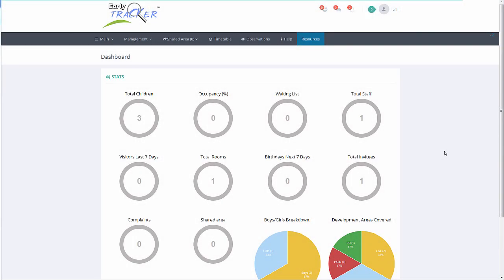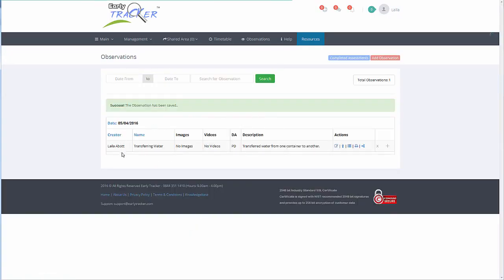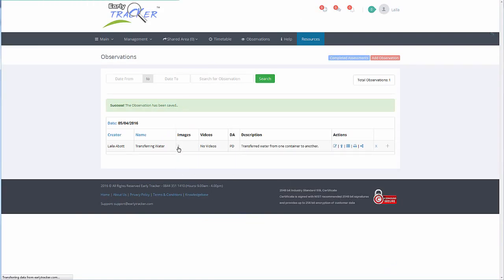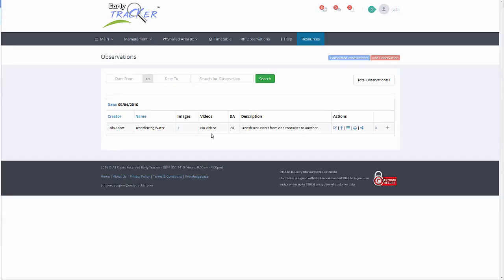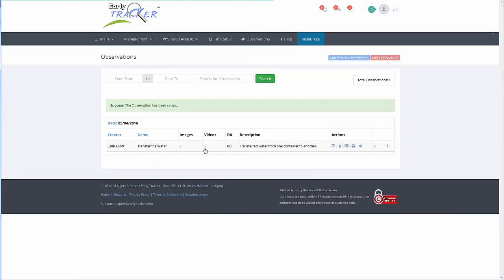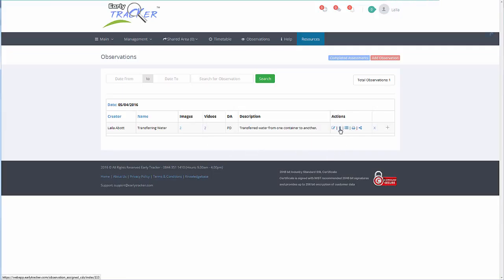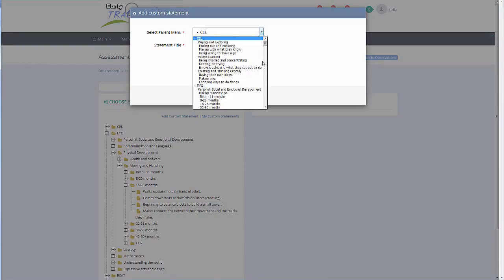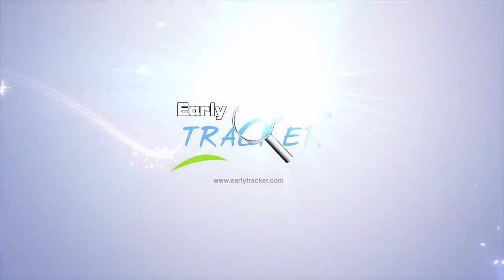How to create observations & Assessments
Understanding Observations and Assessments